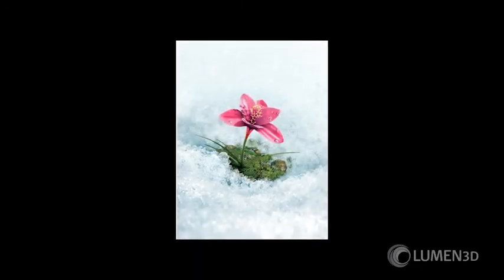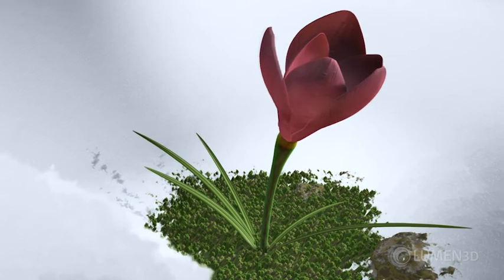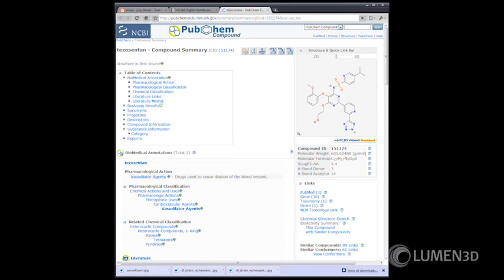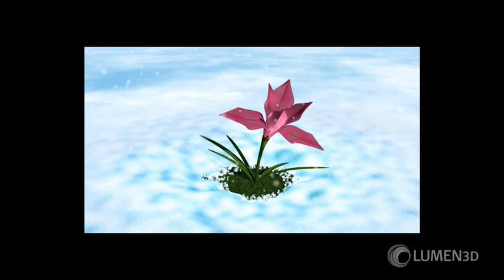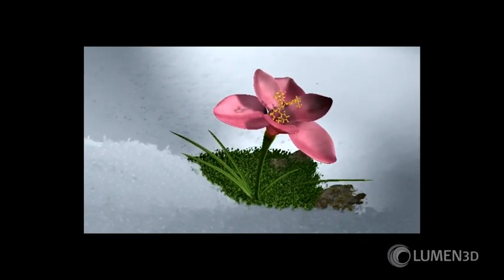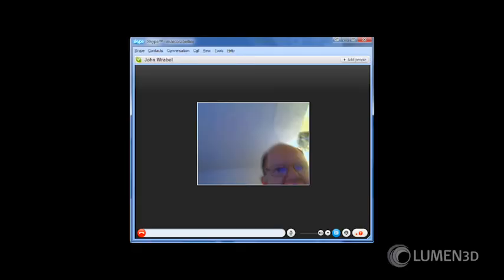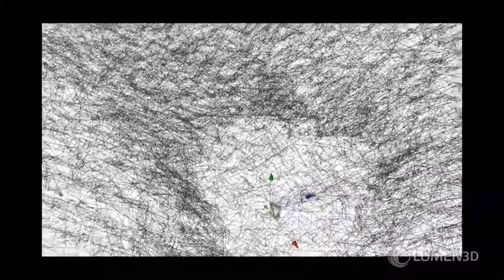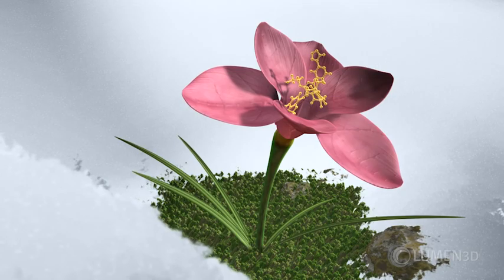SIGGRAPH Dailies Presentation : Mark Wrabel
This example of a recorded Dailies presentation sums up the challenges of meeting an extremely short deadline.  The search for inspiration led Mark Wrabel down interesting paths, some of them weren't as useful as he'd hoped.

SIGGRAPH 2013 assembles thousands of computer graphics and interactive technology professionals from five continents to Anaheim, California for the industry's most respected technical and creative programs focusing on research, science, art, animation, music, gaming, interactivity, education, and the web from Sunday, 21 July through Thursday, 25 July 2013 at the Anaheim Convention Center.